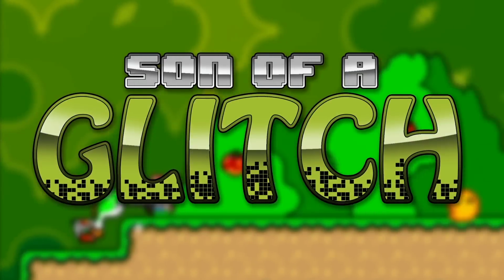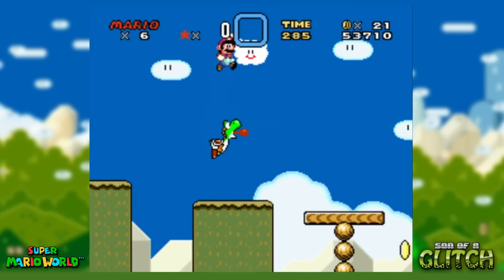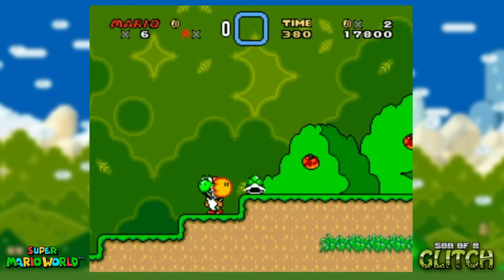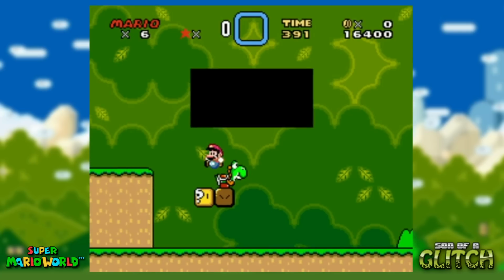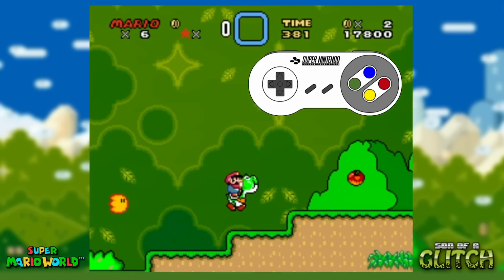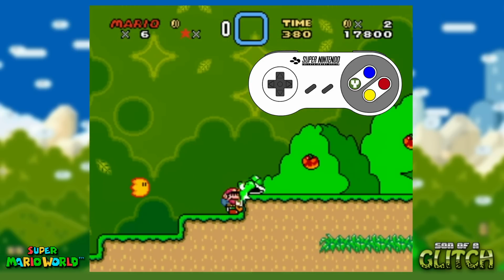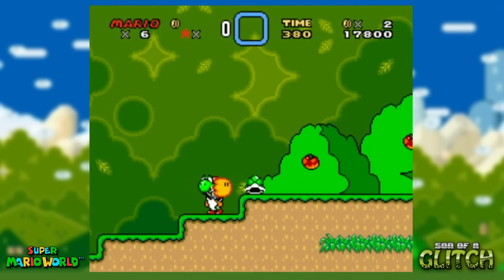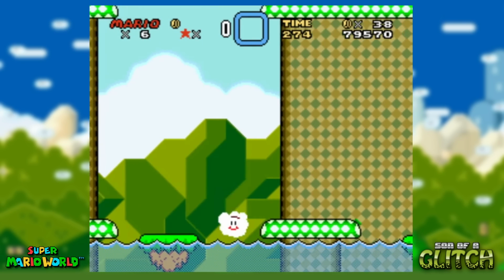Super Mario World Cloud Glitch - Son Of A Glitch - Episode 20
Newly discovered cloud glitch in Super Mario World. Here's a tutorial and a big thanks to ISM140 was the one who discovered the glitch with Bowser in Super Demo World (which has a block that gives you a cloud in reserve), and getting a cloud from the Chuck was later discovered by nathanisbored. Thanks to DanoDefused, Dram551, Virus610 for the bowser fight footage, Minecraft Sethbling, his runs helped me figure this glitch out, and linkdeadx2 for figuring out the right scroll technique.

Seriously, if you want to learn more about this glitch or you want to see some awesome runs with it, check these guys out :